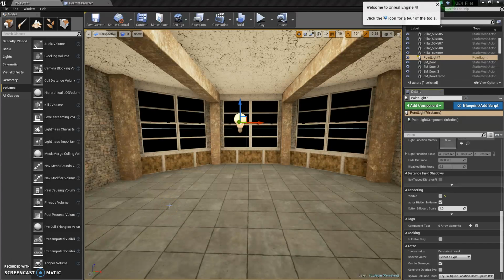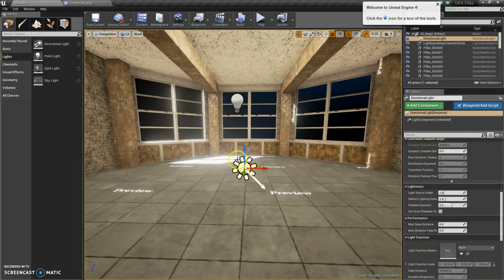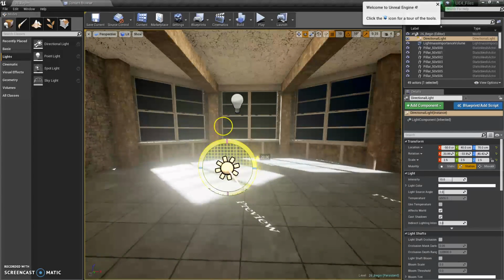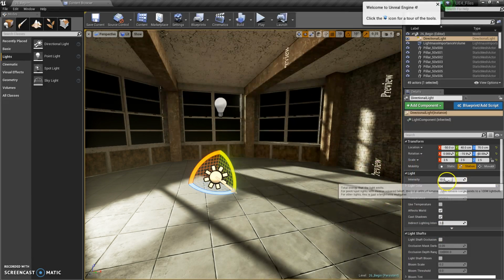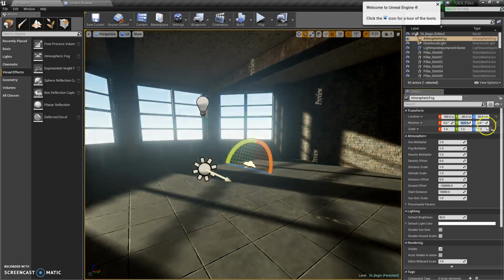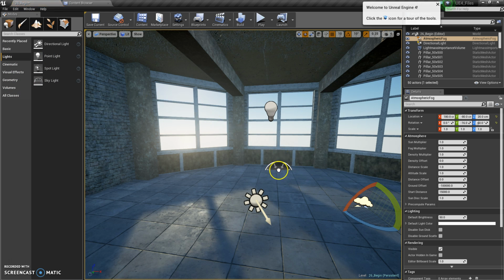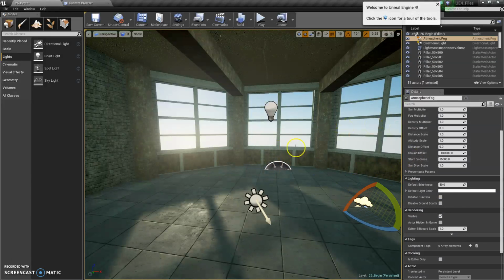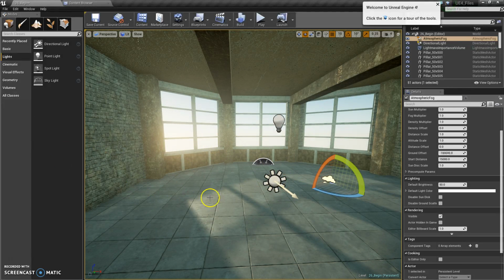Intro to UE4 - Adding Lights